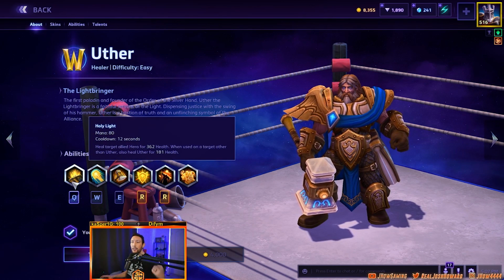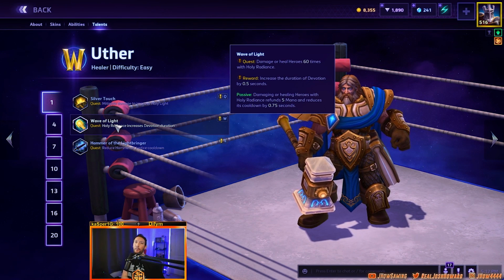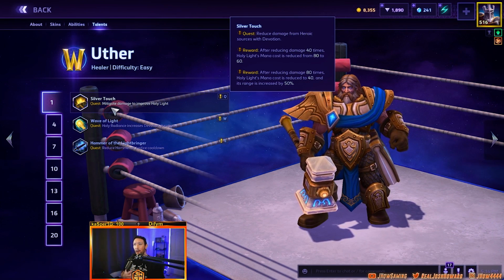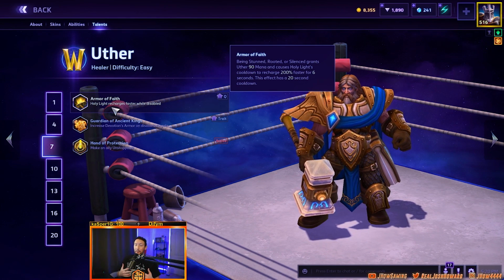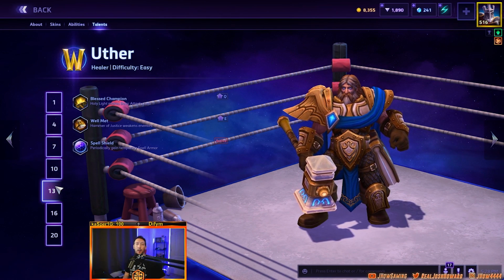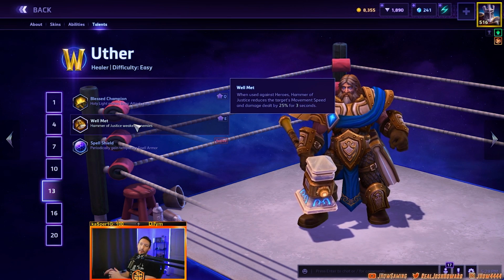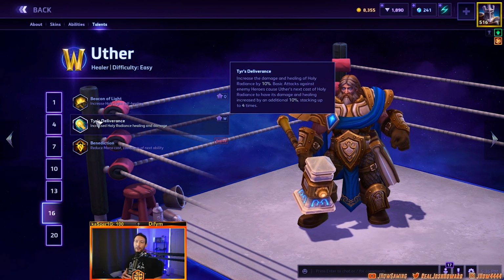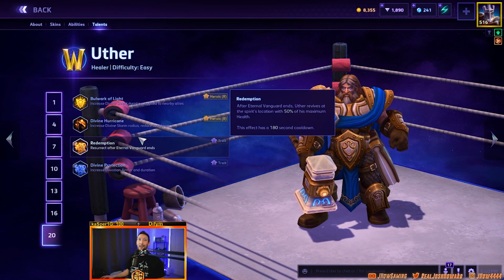Heroes of the Storm Uther Guide, Build, and Tips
In Heroes of the Storm Uther had a recent buff and there are many builds that work. Because of that, this Uther guide will be focused on the W build and touching on important aspects of Uther as a whole. His abilities being staggered and knowing who and when to heal or Divine Shield or knowing when to die so you can get more healing throughput are what makes Uther a difficult hero to master, despite him being easy to play from the beginning.